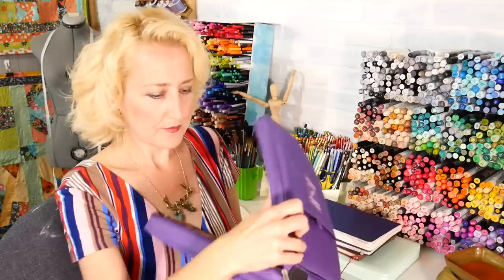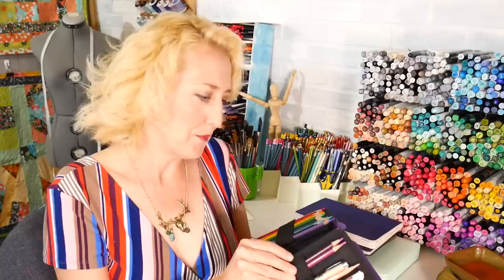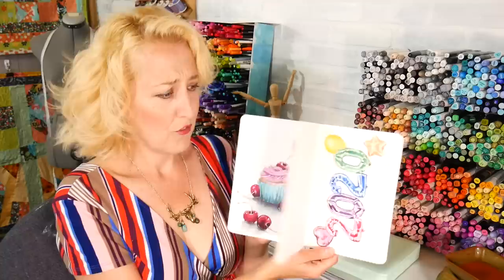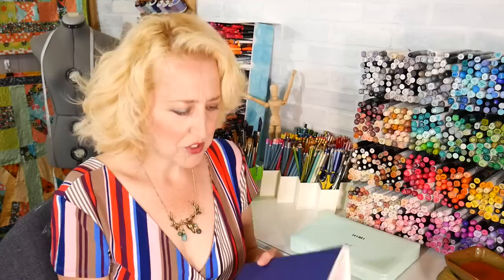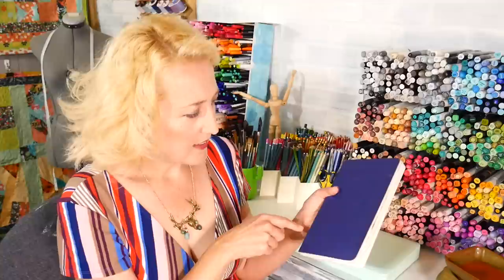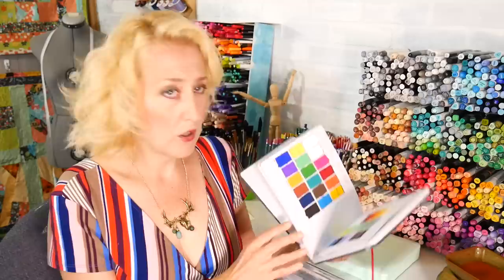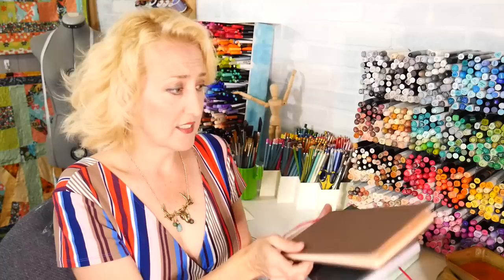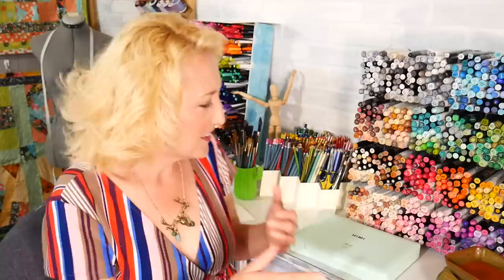The Art Supplies that went on Vacation!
Every year we spend a week on a remote lake in Maine. Here are the supplies I brought this year.
*Recorded before I cut my hair LOL!
**I'll probably be back from vacation by the time this video airs:)

Tape
asst. brushes
binder clips